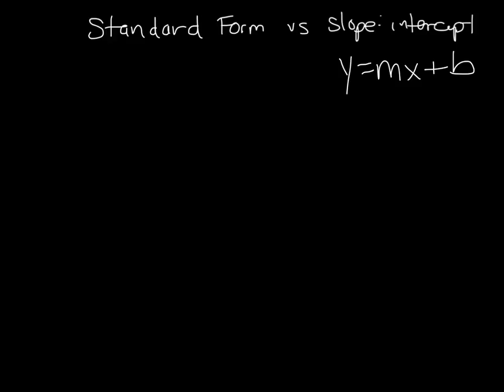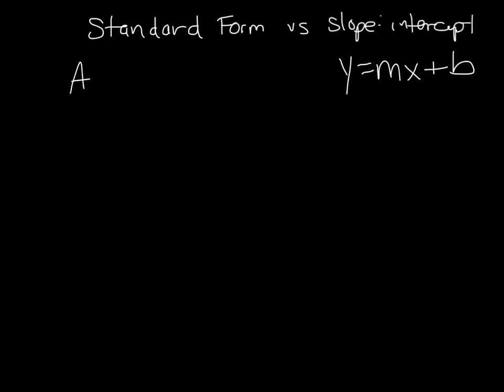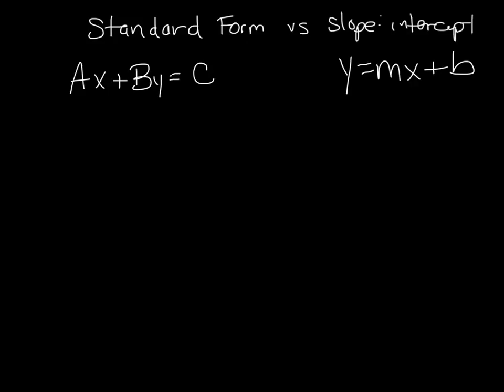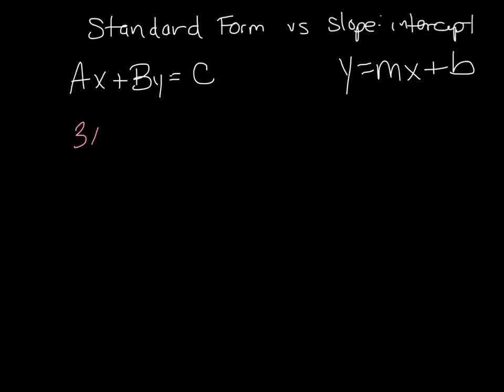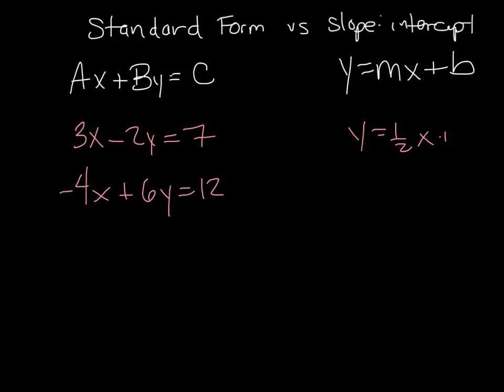A1 standard vs slope int form